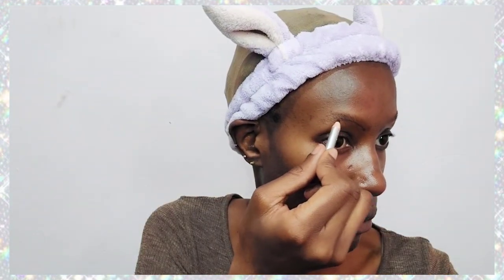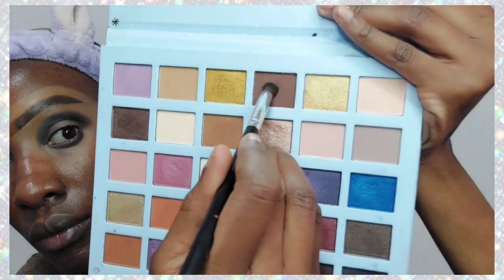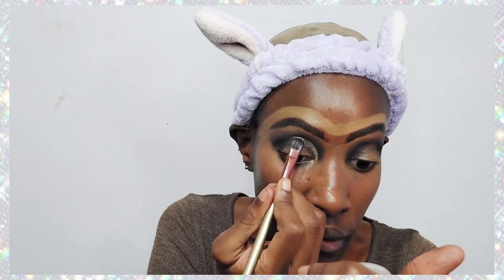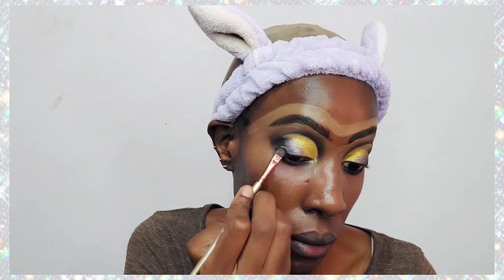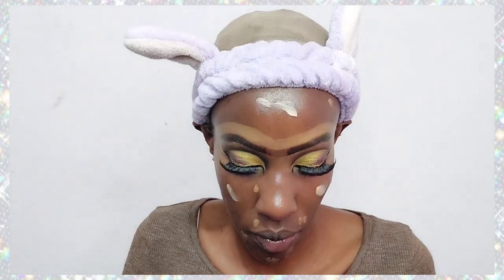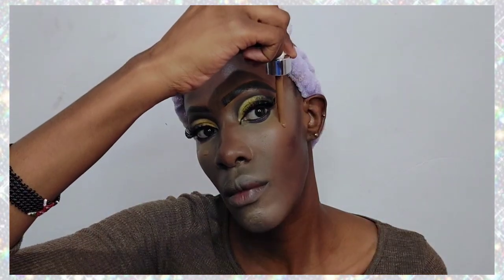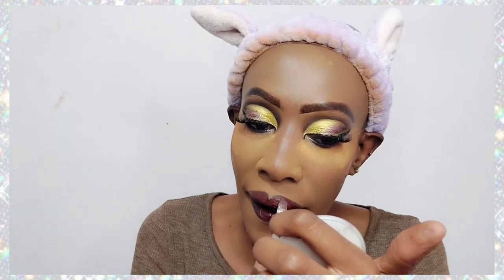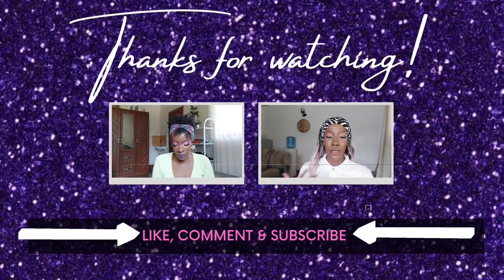HOW TO APPLY MAKEUP TUTORIAL 💣💄//💜💛PURPLE+GOLD EYESHADOW TUTORIAL